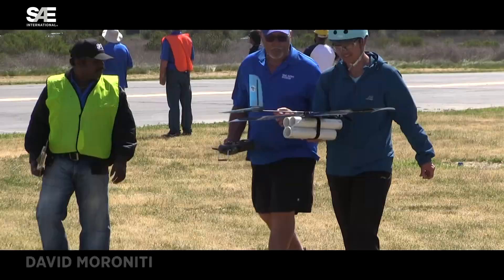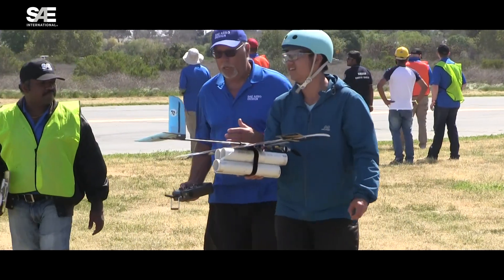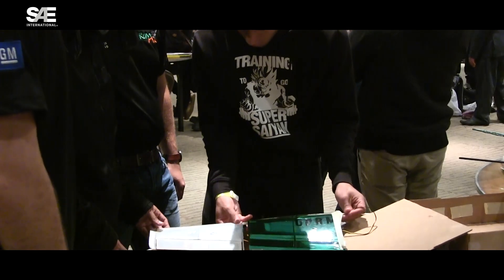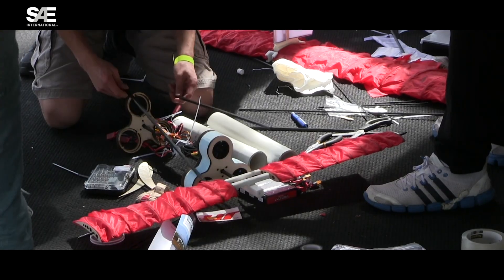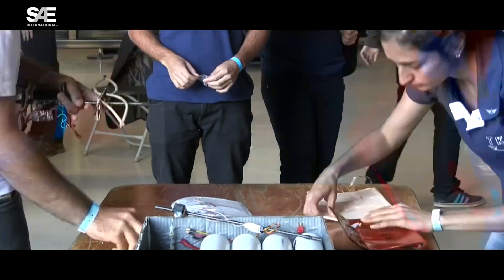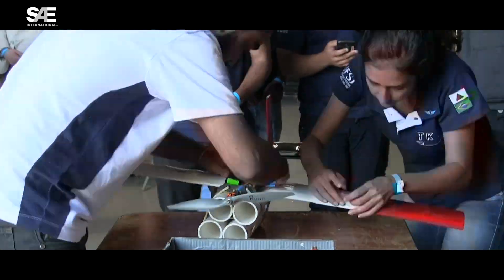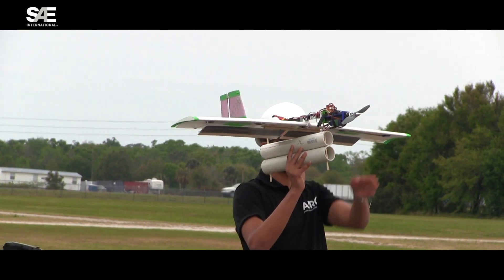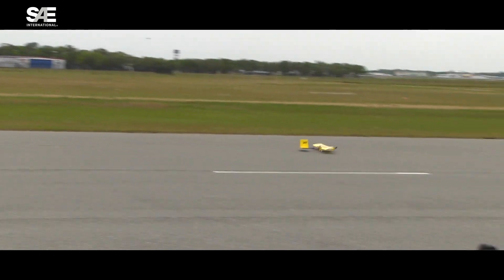SAE Aero Design 2018 Micro Class Mission Refresh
In this video, we explored the changes to the Micro Class in SAE Aero Design for the 2018 season.